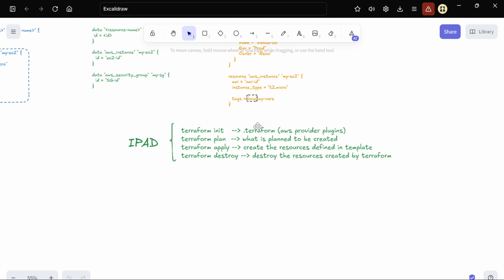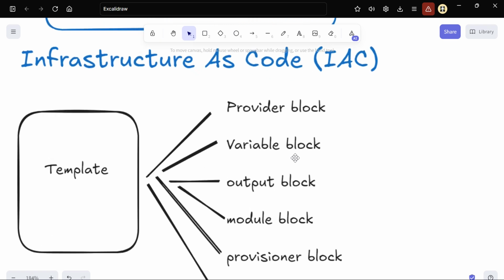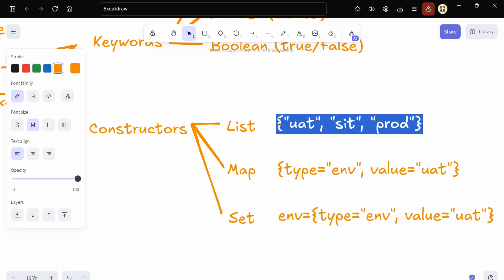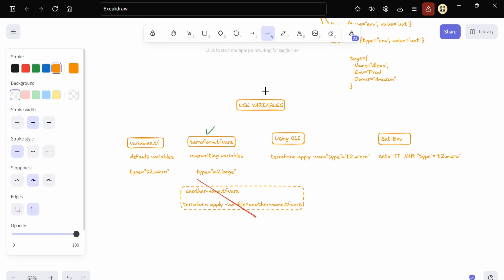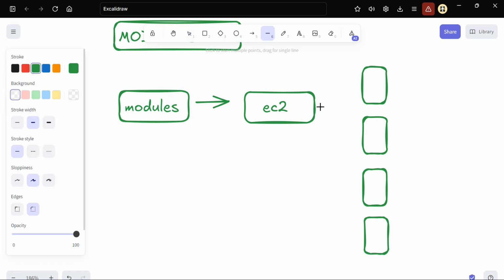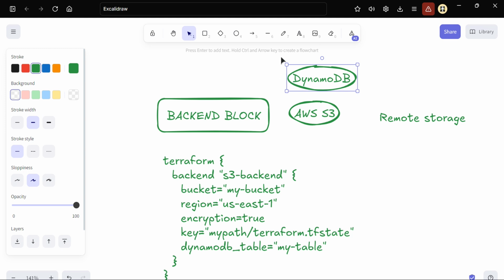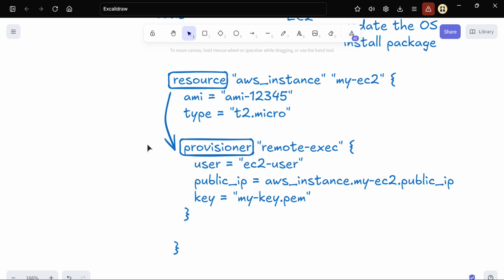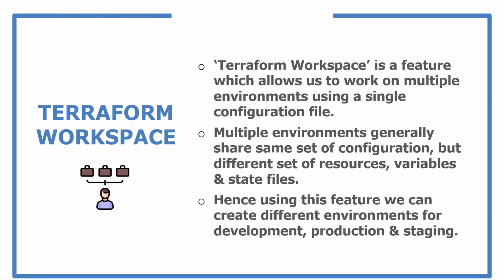Module 37 - Terraform (Part-2) (Theory)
o Provider block
o Variable block
o Variables data types
o Terraform variables
o Output block
o Module block
o Backend block
o Provisioner block
o Terraform workspace
o Terraform Cloud